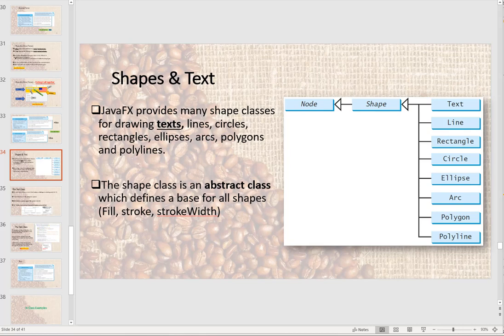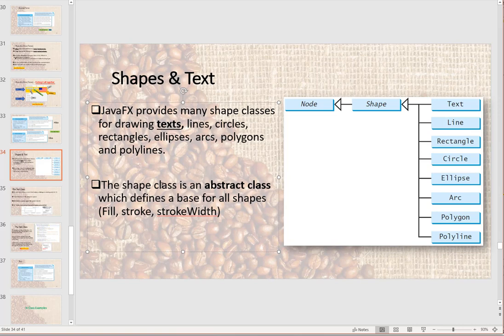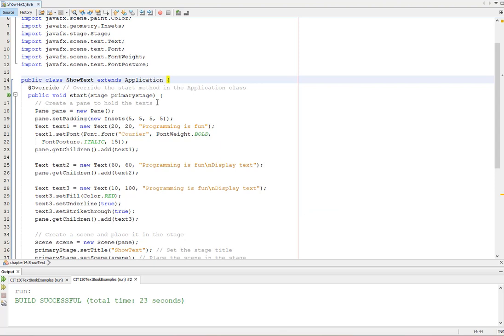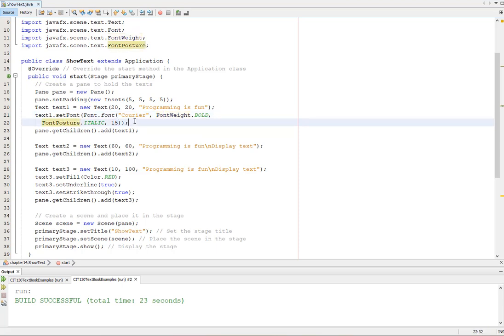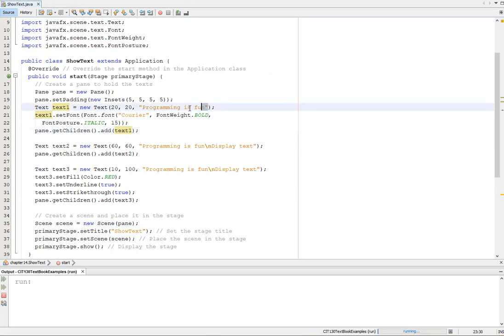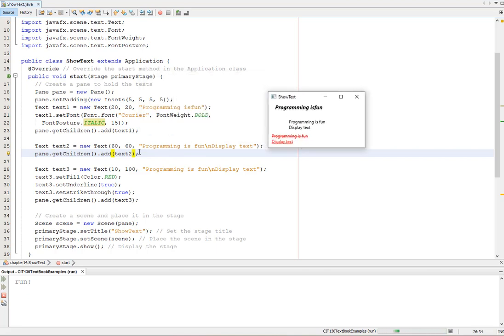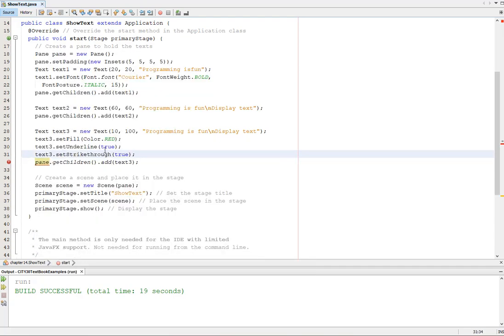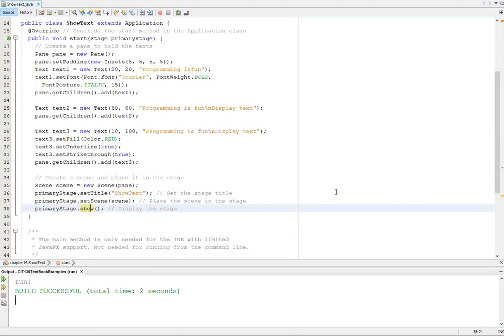Text is a Shape?